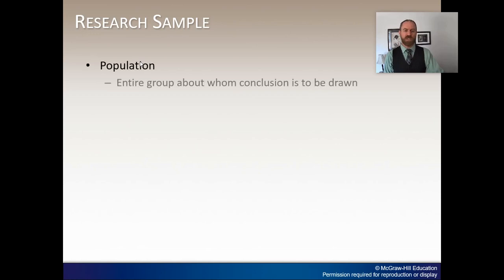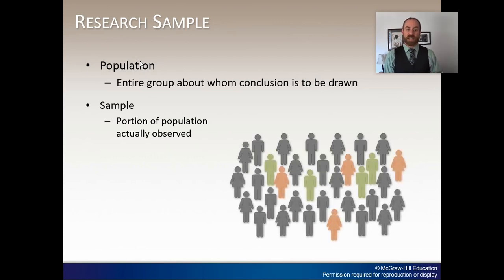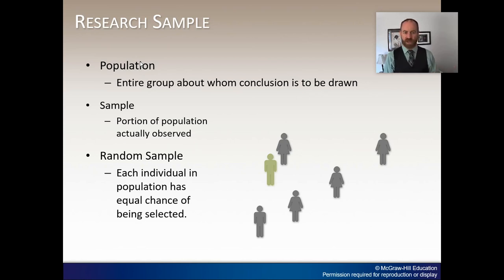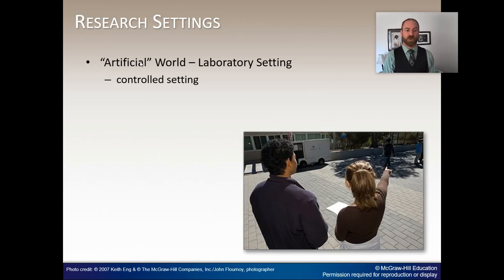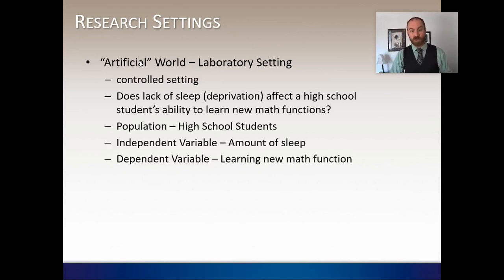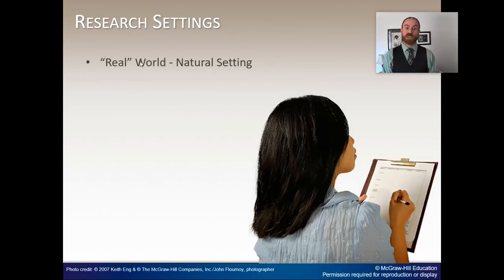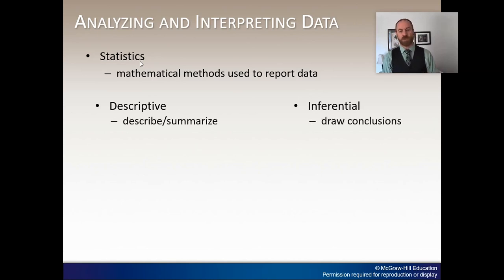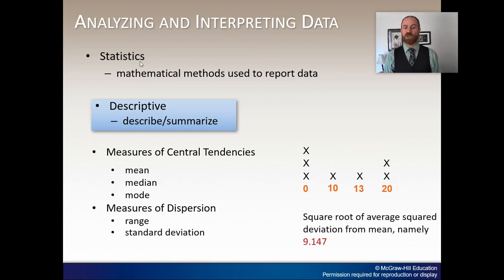Research Methods pt 2, MRoberts